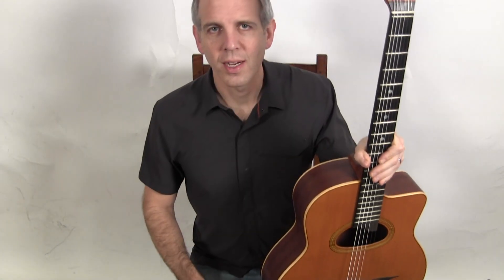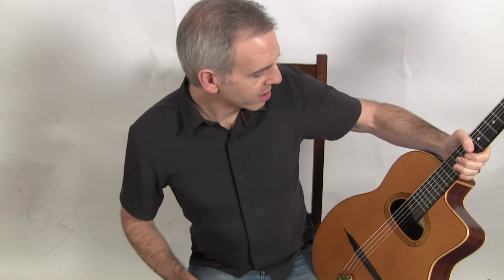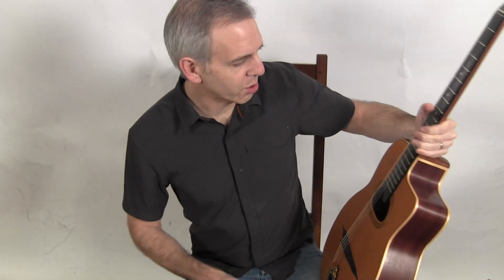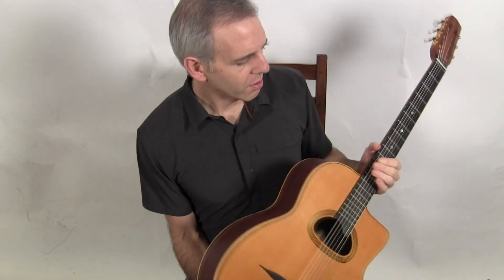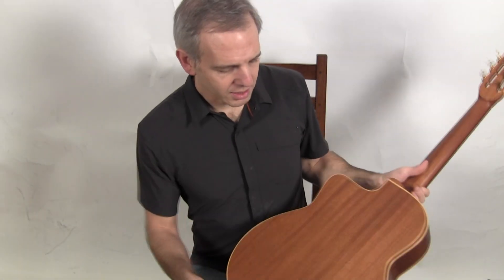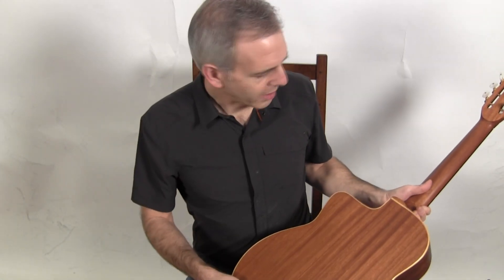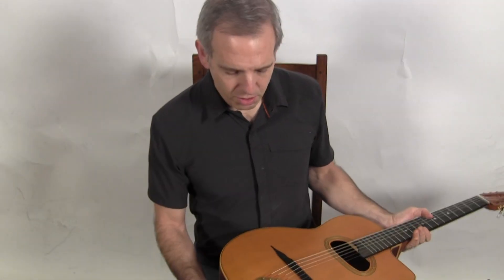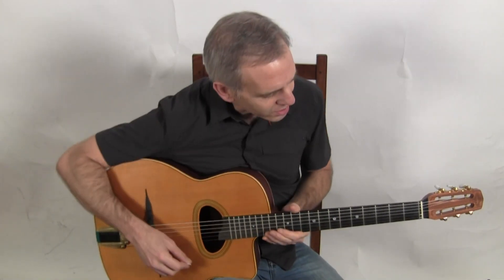2015 Castelluccia Old School 48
The Castelluccia family has constructed Gypsy guitars for three generations, making them the oldest continually running Gypsy guitar manufacturer in France. The shop was founded by Jean-Baptiste Castelluccia, an Italian immigrant who was one of many of the skilled Italian luthiers to arrive in Paris during the early 20th Century. The shop is now lead by Jean-Baptiste's grandson, who is also named Jean-Baptiste, and continues to build the unique Gypsy models of his grandfather as well as more conventional Selmer copies. With nearly a century of collective experience, the Castelluccia shop continues to build some of the best sounding and most affordable Gypsy guitars made in France. As the market for Castelluccias built in the 50s and 60s has heated up over the years, it's wonderful to have the option of buying a brand new Castelluccia at almost half the cost of what the vintage ones goes for.